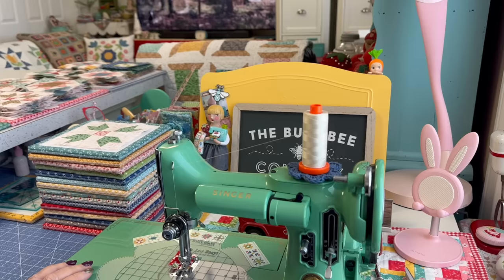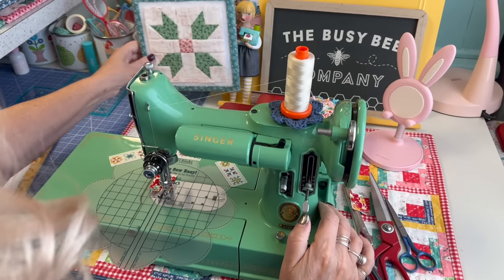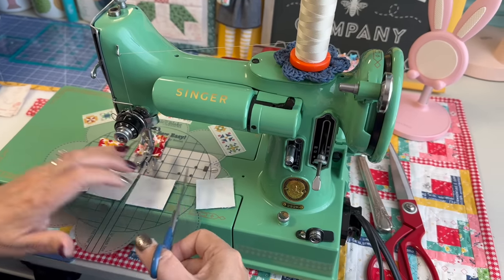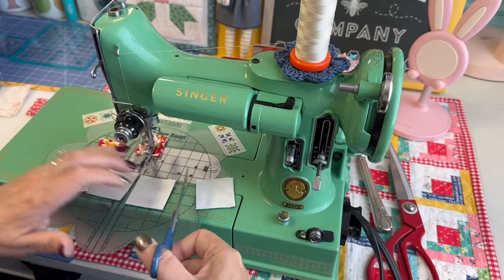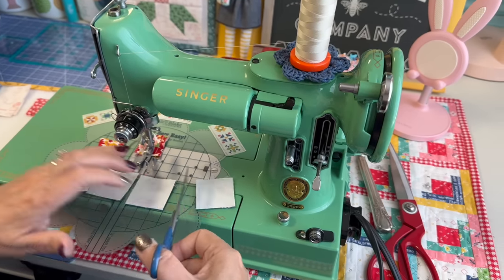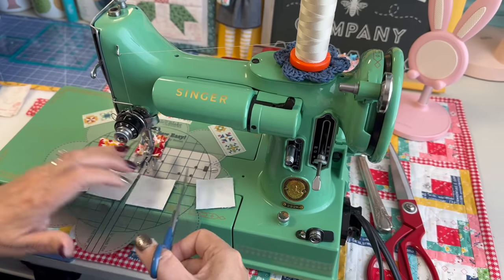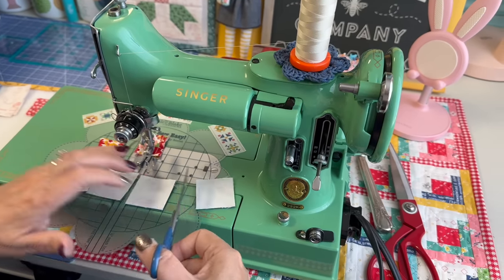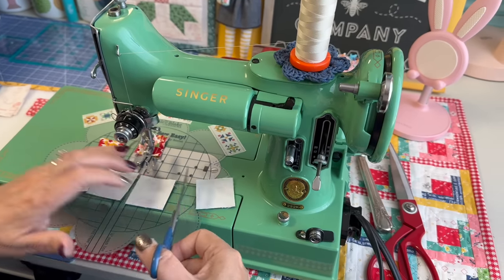Sew Your Stash Series - #12 Home Town 5" Quilt Block - (10" bonus block too!)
Hello and welcome to my sewing room!
Today I'm showing you how to make my
 #12 Home Town Quilt Block in 5" and also 10" size.
I am using my latest fabric collection HOME TOWN designed by me and produced and distributed by the fabulous Riley Blake Designs.
I have given you the cutting recipe for both sizes below so be sure and click until the entire description of this video is visible below.

I made blocks 1 thru 10  to go into the HOME TOWN SEW ALONG QUILT which took place on my blog.
CLICK on this link to go to my blog where the sew along still remains for the of you who would like to make the quilt!

Each tutorial I'll be showing you just one of fourteen blocks.
I'm also going to make 16 blocks of each of the 5" size to make a quilt for my bed. and I'm making the 10" blocks for a table runner.
Of course I'll show & tell you all about both the quilt and the runner!
I'm taking you along with me on this journey as I sew Home Town Blocks each time on my vintage featherweight sewing machines.
I enjoy spending time with you in my sewing room & I hope that you enjoy our time together too!!

Click Here to find out all about my HOME TOWN FABRIC & NOTIONS
and other quilts made from my Home Town Fabric collection:

If you are making a King Size Quilt like mine (105" x 105")
Background Yardage for the 220 - 5" Pieced Blocks - 6 yards
Alternate Block Yardage - 5 yards
(cut 32 - 5 1/2" x Width of Fabric - Cut 7 from one width for a total of 221- 5 1/2" squares
5" x 5" finished #12 HOME TOWN BLOCK RECIPE-
Background -
Cut 12 - 1 1/2" x  1 1/2" squares
Cut 4- 1 1/2" x  2 1/2" rectangles
Print One:
Cut 4 - 1 1/2" x  1 1/2"  squares
Print Two:
Cut 1 - 1 1/2" x  1 1/2" square

10" x 10" finished #12 HOME TOWN BLOCK RECIPE-
Background -
Cut 12 - 2 1/2" x 2 1/2" squares
Cut 4- 2 1/2" x 4 1/2" rectangles
Print One:
Cut 4 - 2 1/2" x  2 1/2"  squares
Print Two:
Cut 1 - 2 1/2" x 2 1/2" square
 (please check your favorite quilt shop to purchase:)
Lori Holt Pretty Pins
Lori Holt Nifty Needles
Lori Holt Red Sewing Scissors
Lori Holt Design Boards
Lori Holt Sew Simple Shapes
Lori Holt Sew In Interfacing